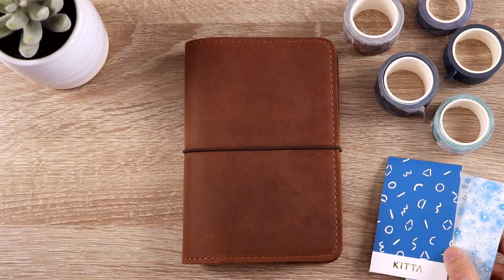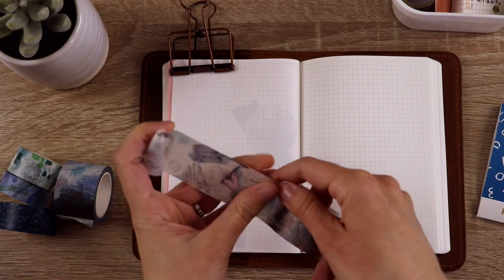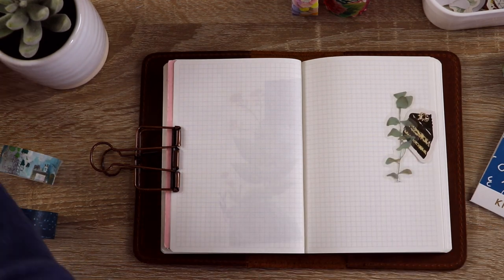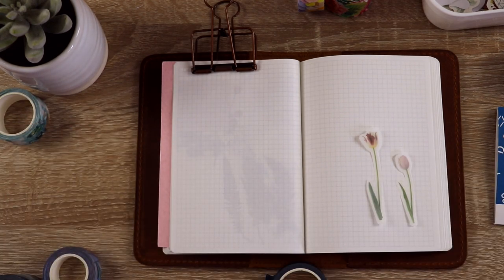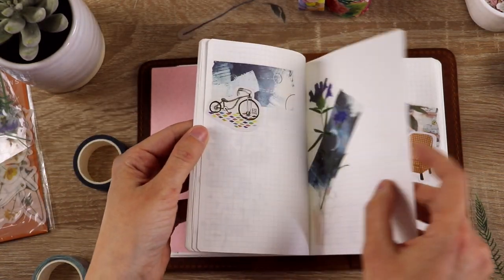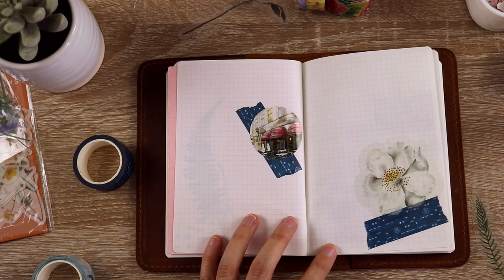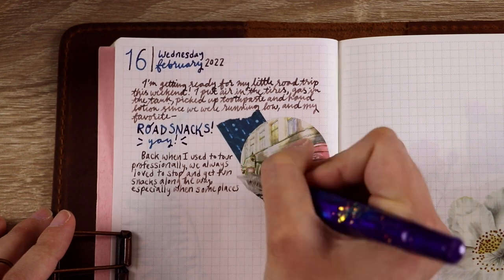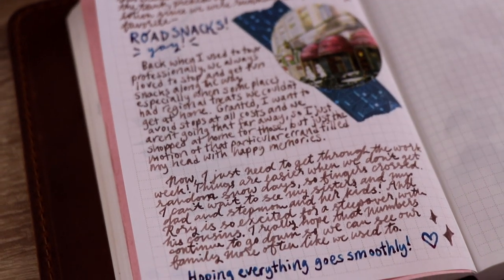Journaling with Washi Tape, Floral Stickers, and Fountain Pens - Nanami Café Note A6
Journal with me in my A6 Nanami Café Note in a Chic Sparrow Jaffe folio! I'm excited to use a bunch of my favorite washi designs including some illustrated Baum-Kuchen original tapes, clear floral stickers, and fountain pens including a TWSBI Eco and a Benu Talisman.

If you need help finding a particular product, ask for help in the comments below and I'll do my best! The Chic Sparrow I'm using here is retired, but you can find their current products (affiliate link - helps fund this channel at no extra cost to you!) and use my code LAURENFAIRWEATHER for 10% off.

00:00 Chic Sparrow A6 Folio
01:23 Decorating Pages
02:58 Where Do I Get Those Clear Stickers?
05:37 Baum-Kuchen Washi Love!
07:01 Quiet, Music Only Journaling
09:44 I'm Back!
10:57 Fountain Pen Talk
11:34 Writing Time
14:33 Tying It Up